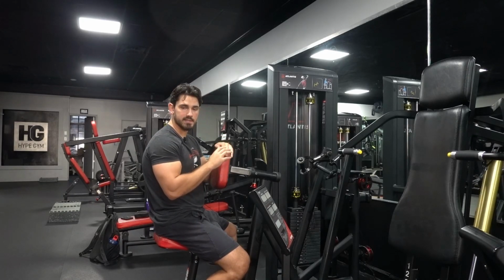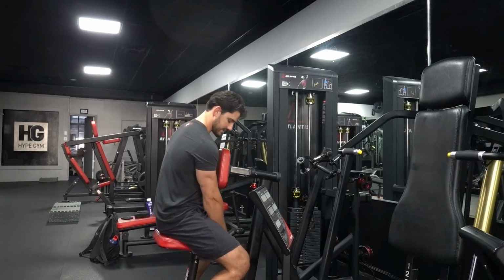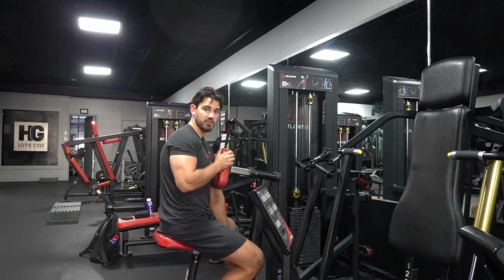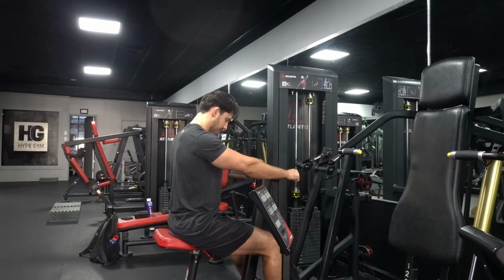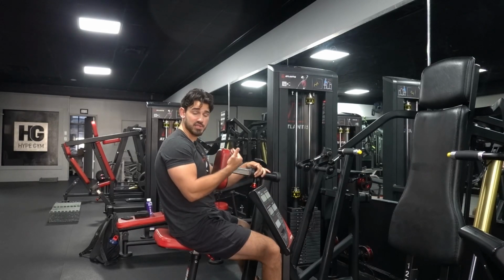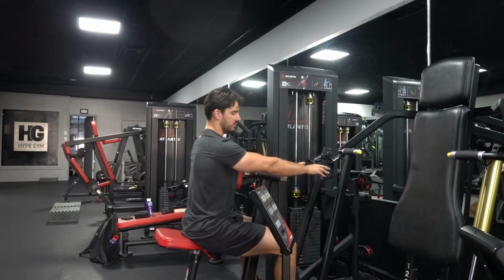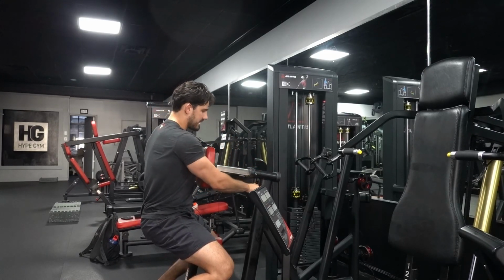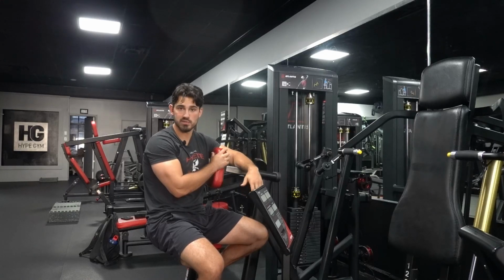Chest-Supported Rows: 3 Mistakes